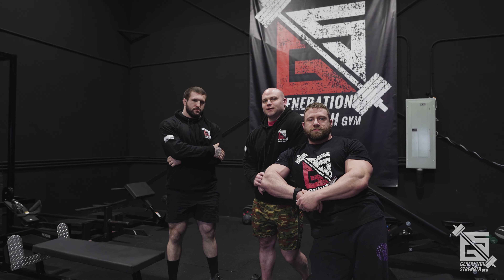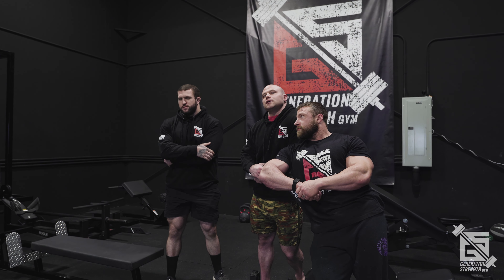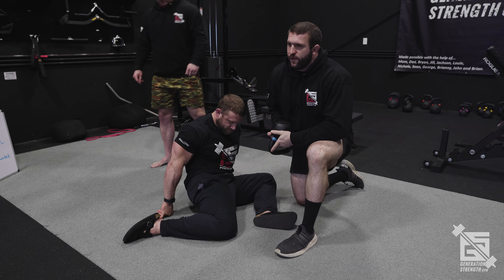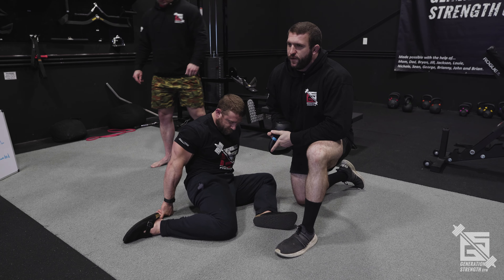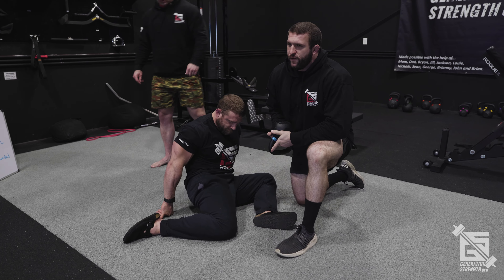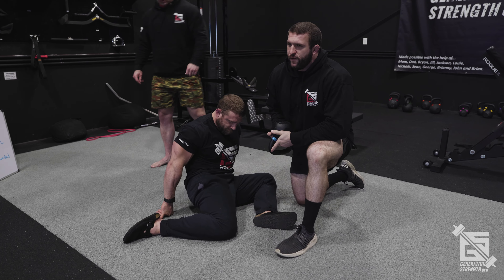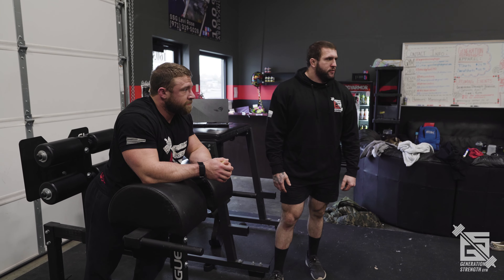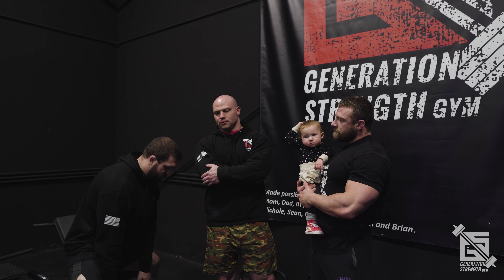Deadlift Warm-Up Essentials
The third and final lift of the big three. The deadlift.

In this week's video, the coaches give you some great movements to implement into your warmup and be sure to stay tuned for the set-up and execution videos as we check the boxes off for ensuring you are the most prepared for your next deadlift session.